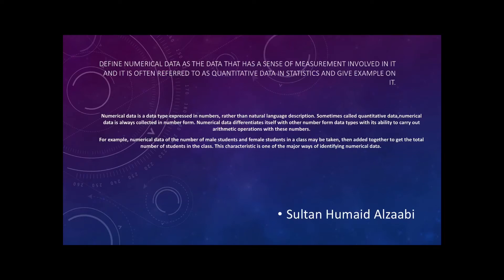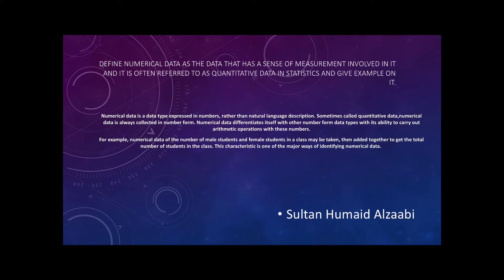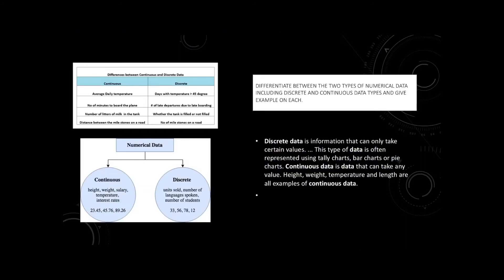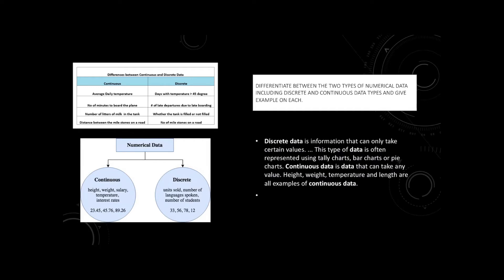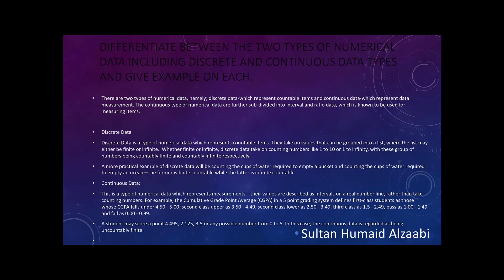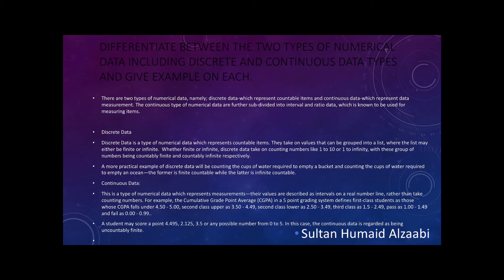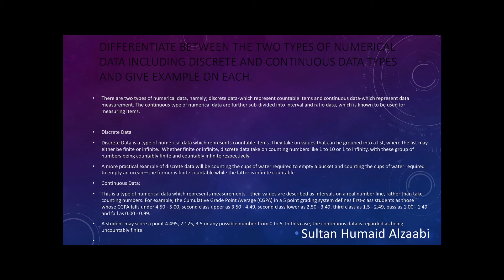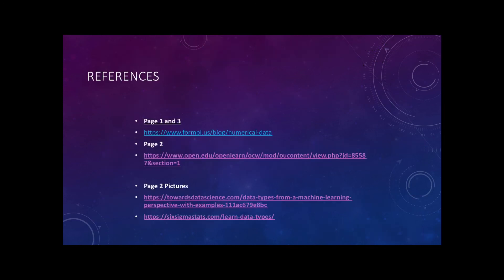19 January 2021